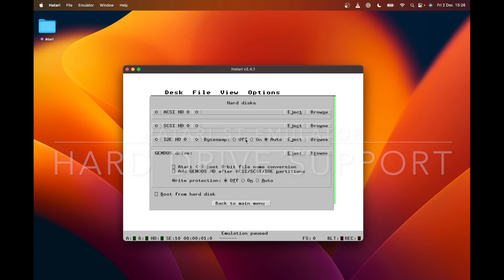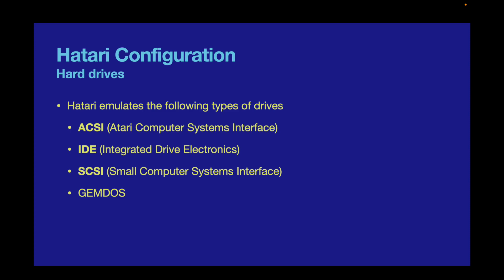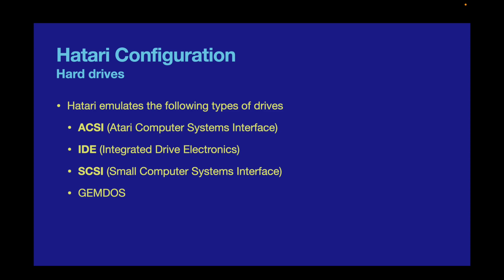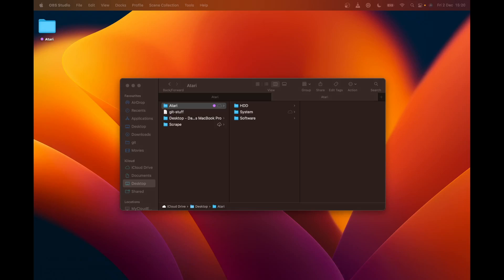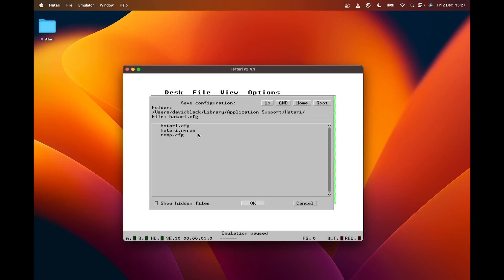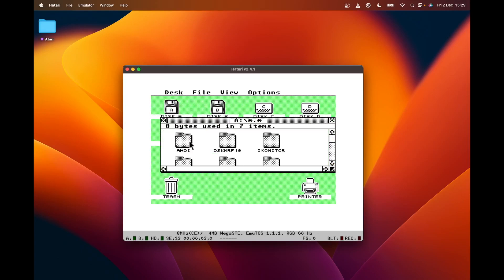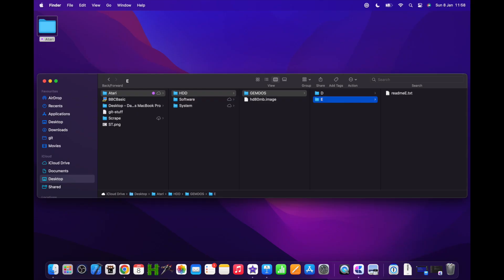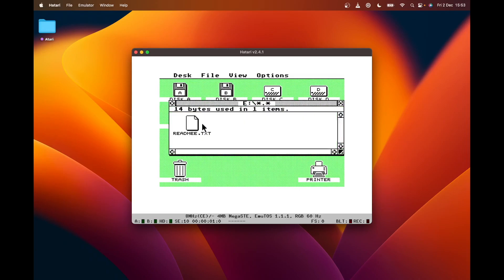Hatari #03, Configuring Hard drives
In this video we look into the supported hard drive types in hatari and cofigure a working emilated system.

The audio in this video, while ok, was a little tricky. I recorded part of it, got ill, got christmas and lost my OBS filter settings. Since the recording spanned from Dec 2022 to Jan 2023, can I claim it was a year in the making :-)

*Useful links*

80MB disk image with four partitions

The awesome atari up to date site

All floppy shop disks

A direct link to the utility disk containing the partitioning software